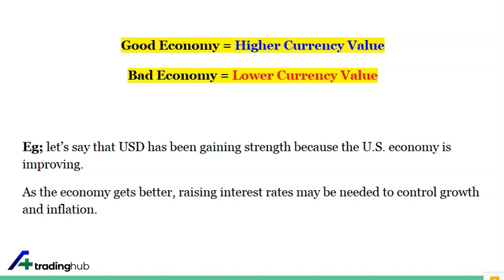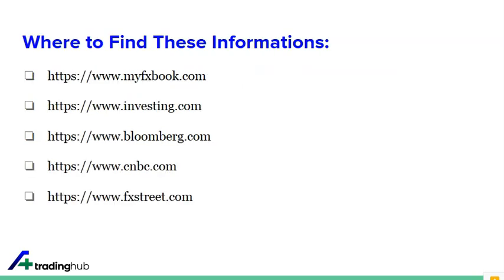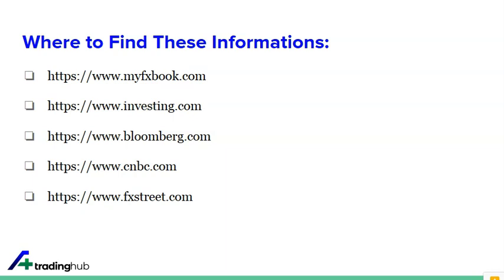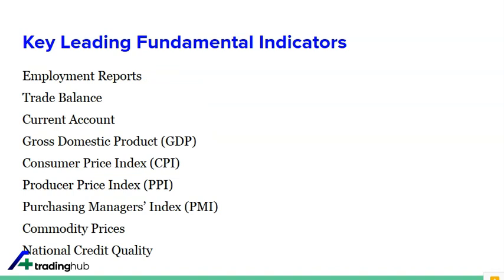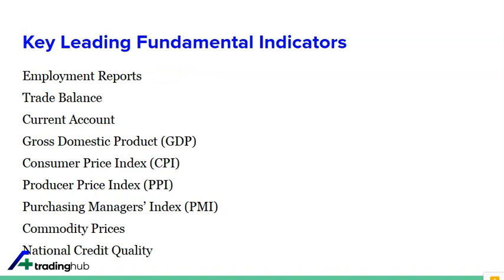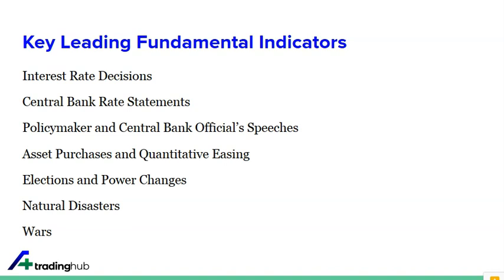How to Profit with Fundamental Analysis in Forex Trading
In this video, you will learn how to profit with fundamental analysis in forex trading